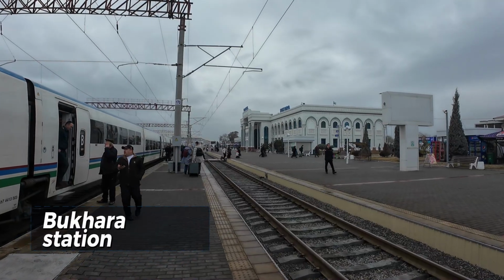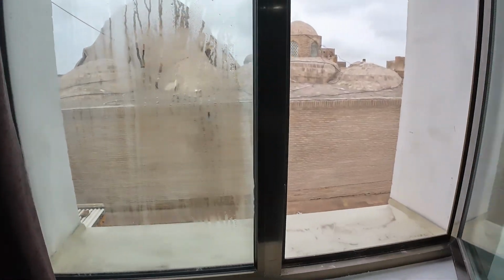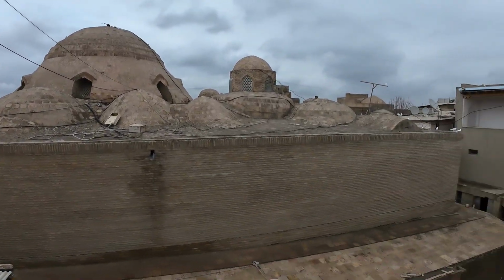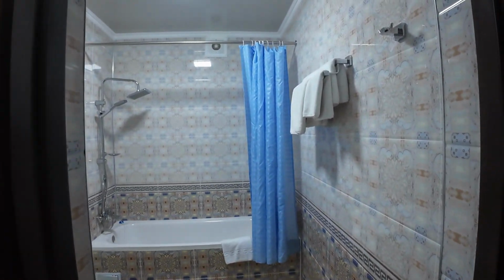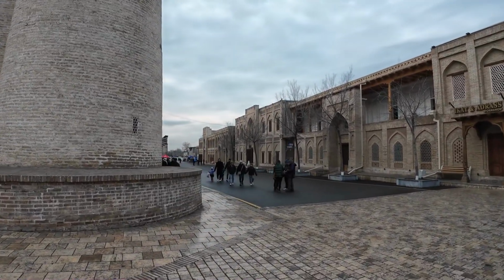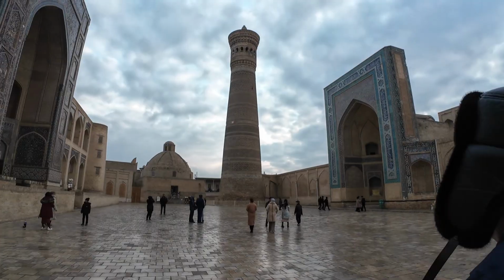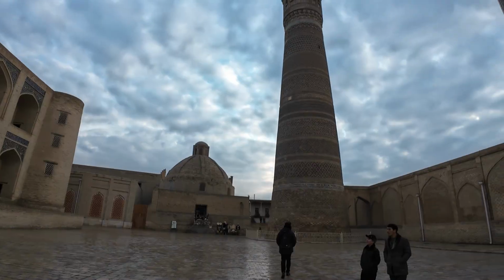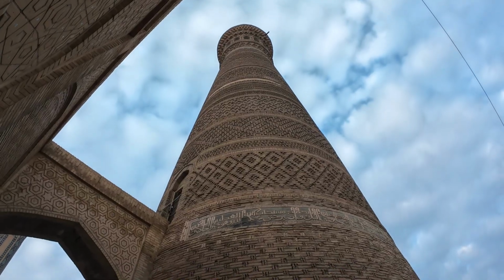Visiting Bukhara in Winter. What It's Really Like | Uzbekistan Travel Ep10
Welcome to Episode 10 of our epic Silk Road journey! 30 December. No rush. Just real experiences.

In the afternoon, we arrive in the stunning, ancient city of Bukhara, Uzbekistan, traveling by high-speed train from Samarkand.

In this episode 10, we share the experience of taking the modern Afrosiyob train (Uzbekistan High-Speed Rail) and checking into our beautiful accommodation, Hotel Sharishstan, right in the Bukhara Old City. We then step out to explore the historic streets, featuring the magnificent Kalon Tower (Kalon Minaret) and the imposing fortress, the Ark of Bukhara. Discover the unique atmosphere of Bukhara in the low season—it's a magical winter travel experience!

VIDEO CHAPTERS:
0:00 - Intro and highlights
1:26 - Arriving in Bukhara
2:19 - Checking into Hotel Sharishston Bukhara (Initial Review)
4:53 - Sharing our taxi experience at Bukhara train station
8:43 - Exploring Bukhara Old City in Winter
12:24 - Exploring the Kalon Tower & Poi Kalyan Complex
18:58 - Visiting the Ancient Ark of Bukhara Fortress
20:24 - Final Thoughts on Day 1 in Bukhara